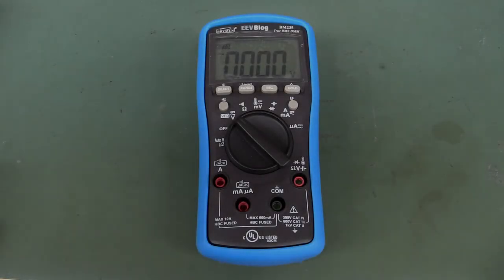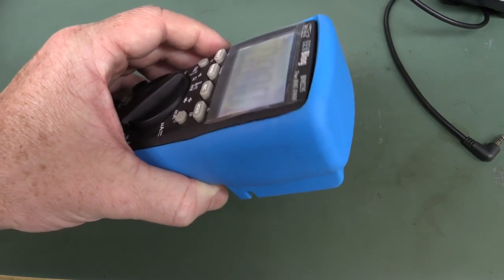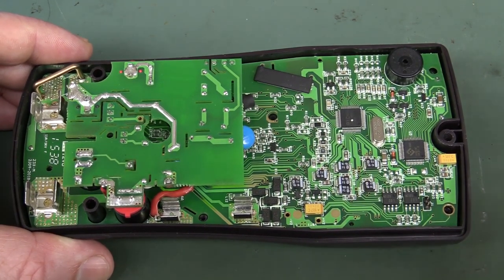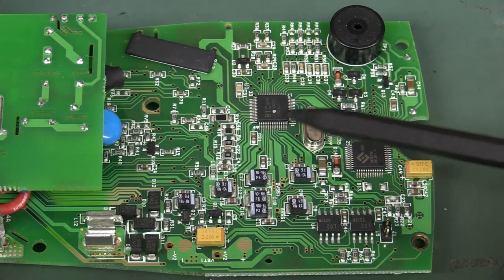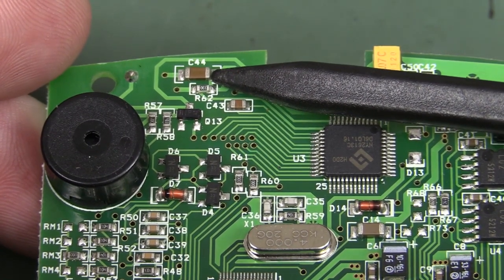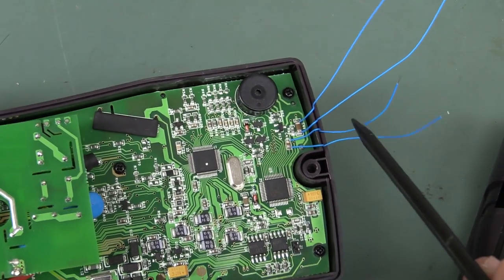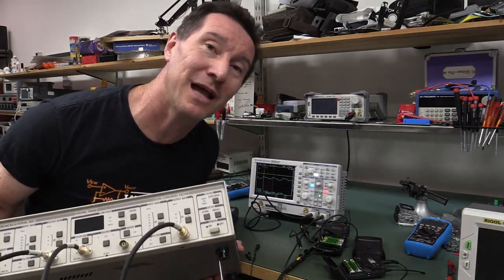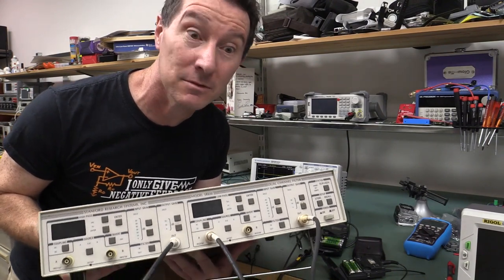EEVblog #855 - Ceramic Capacitor Piezoelectric Effect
Dave investigates the piezoelectric effect in multi layer chip capacitors (MLCC's). In this case, on the backlight inverter on his own BM235 multimeter.

EEVblog Amazon Store (Dave gets a cut):